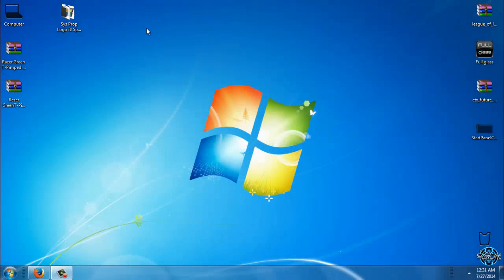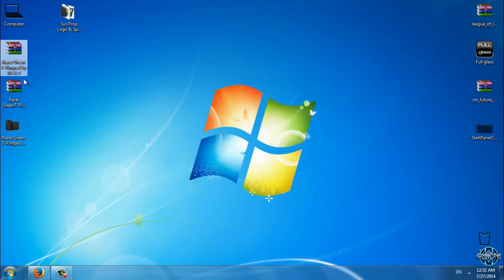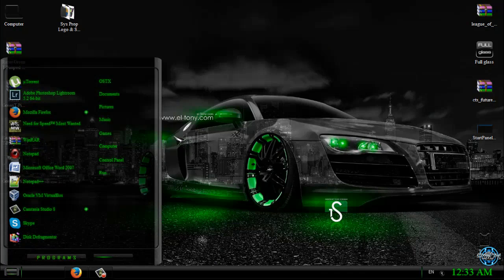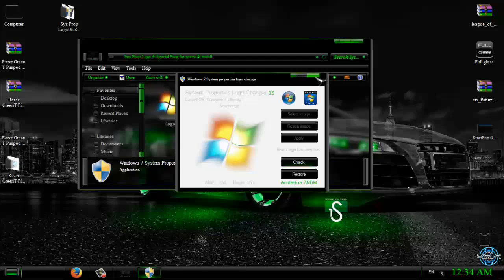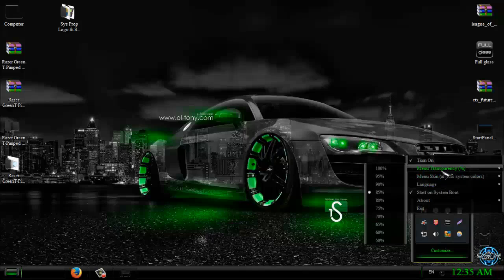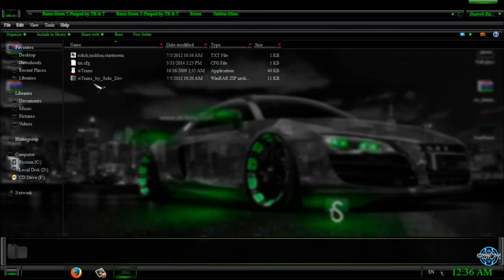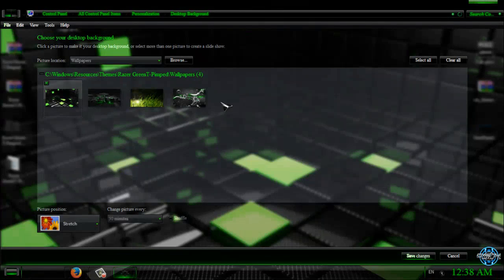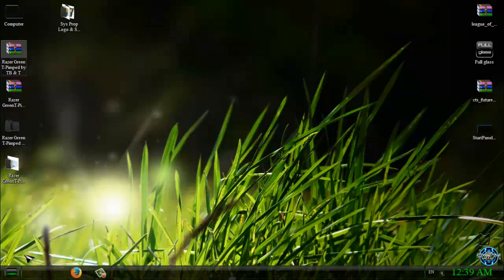RAZER GREEN Windows 7 theme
Credits:
Windows 7 Theme Razer Green T-Pimped by TB & T

Credits to razorsedge for original images from his theme Rise of the Primes